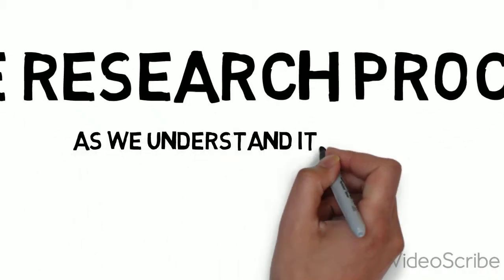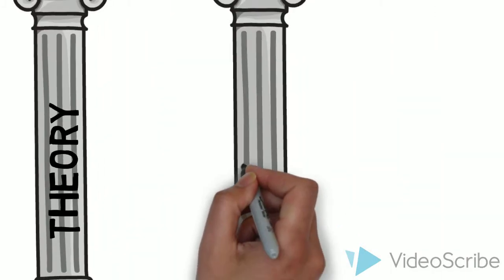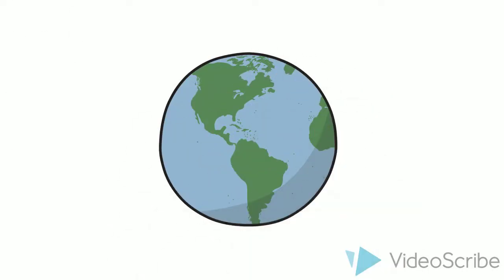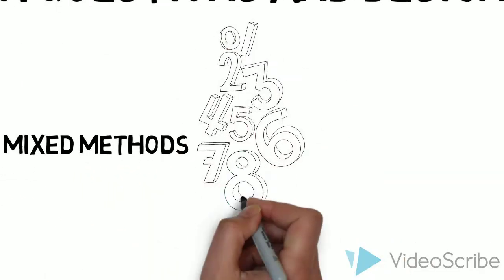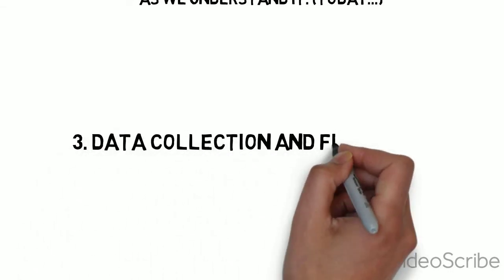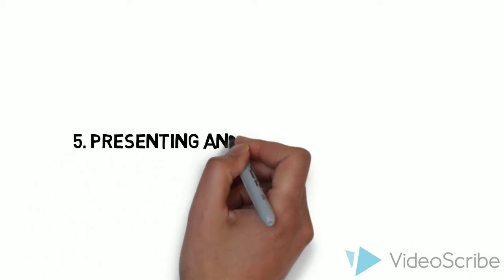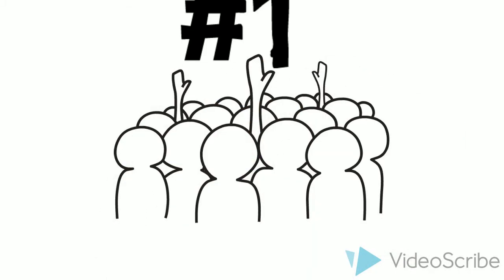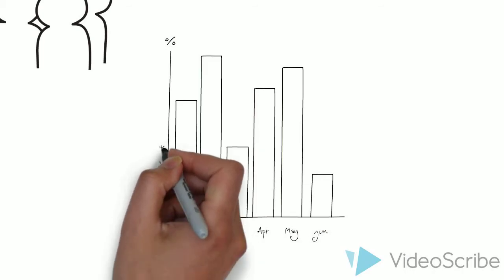The Research Process